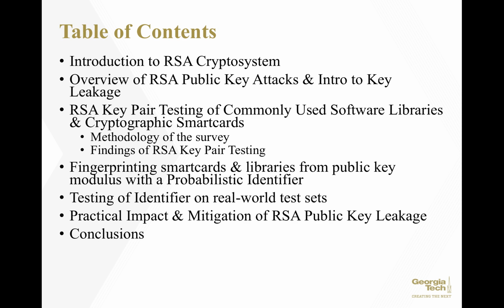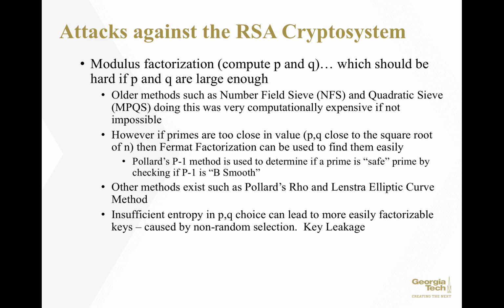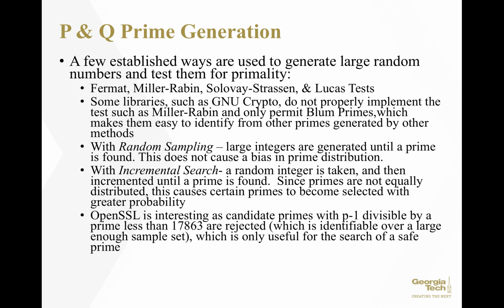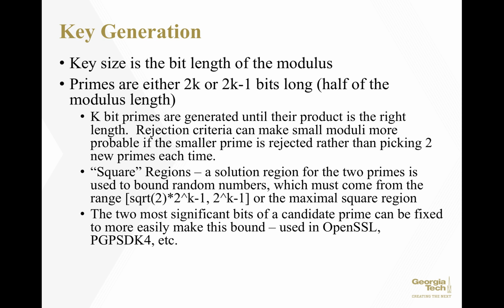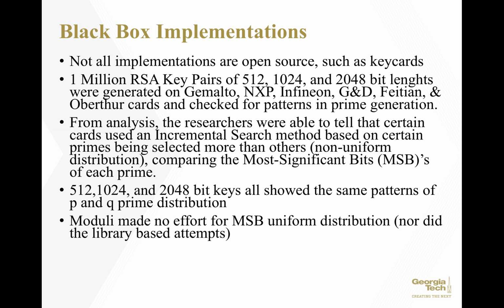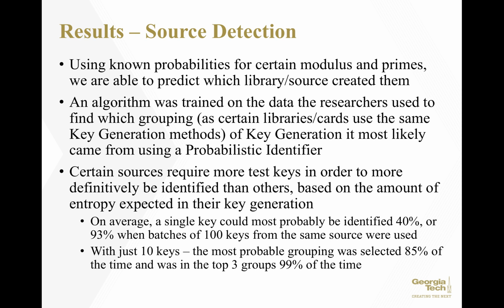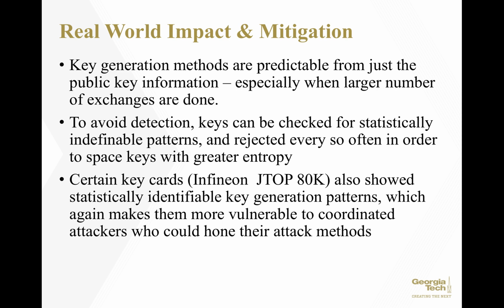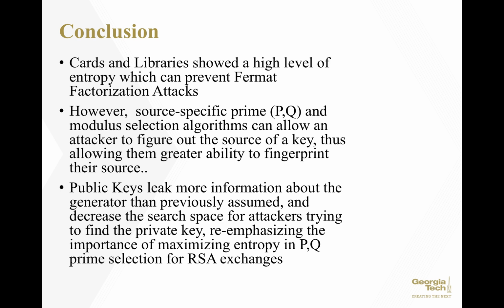the million key question cs6262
Spring CS6262 Paper Submission